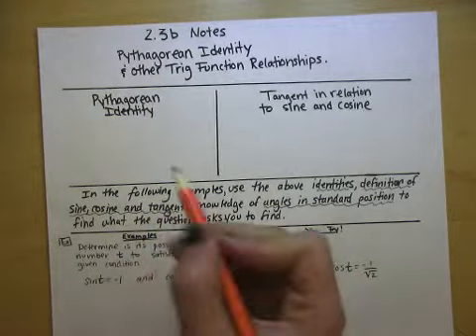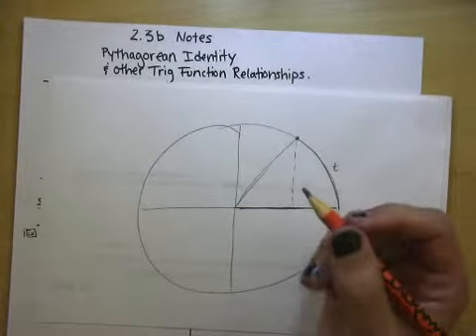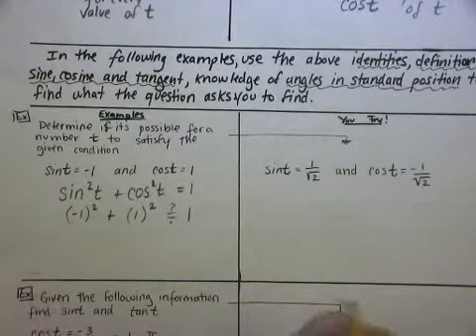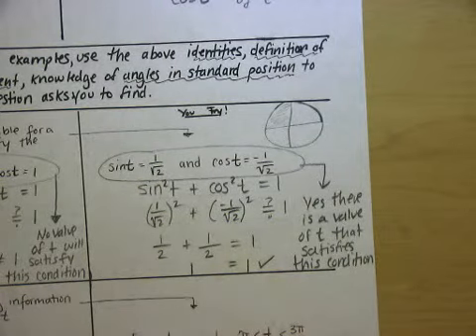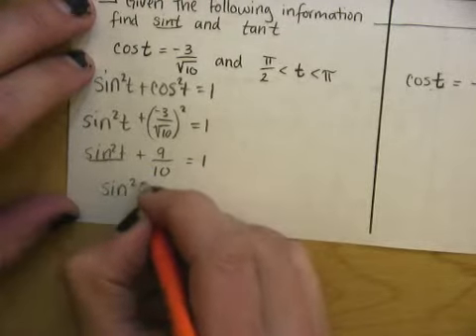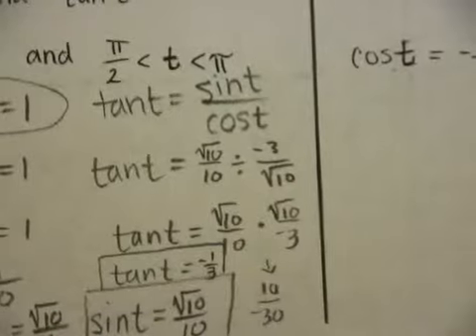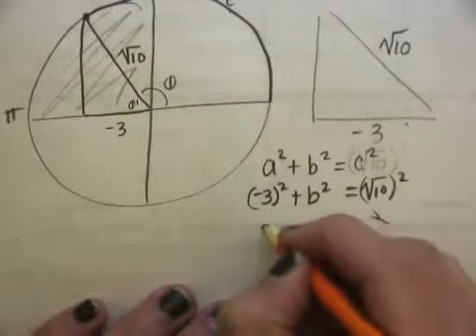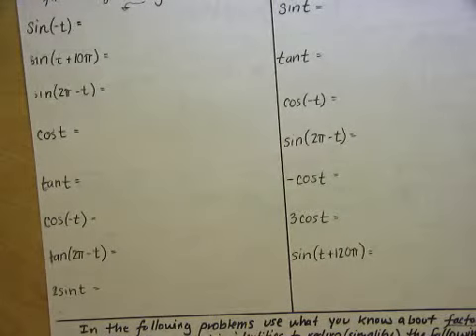2 3b Notes Video